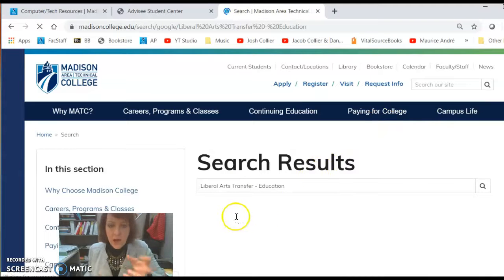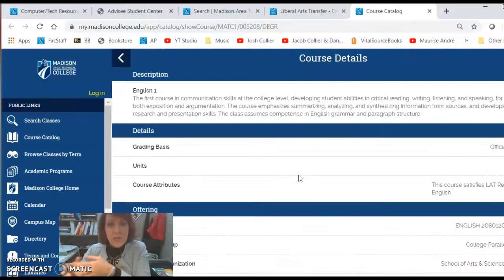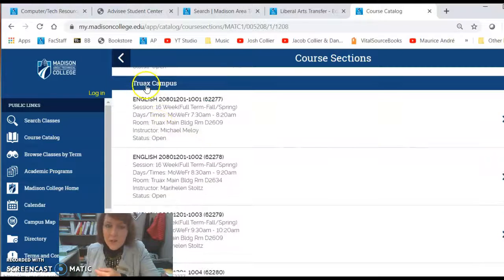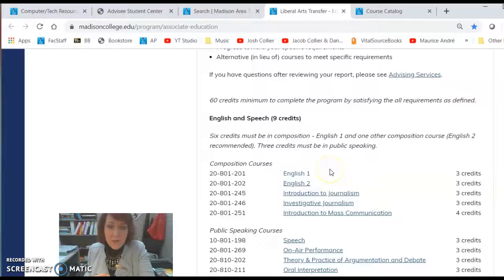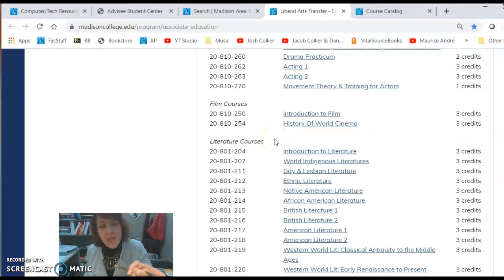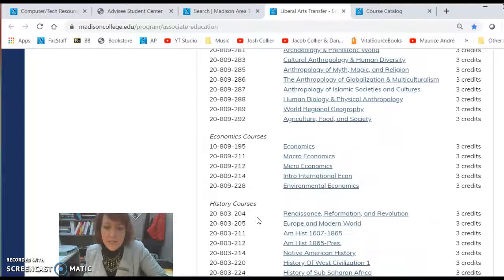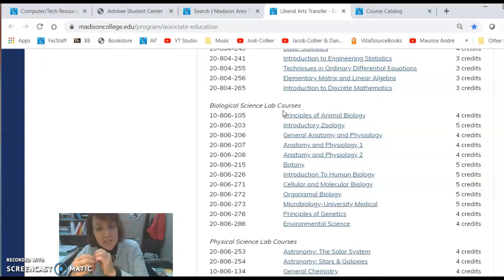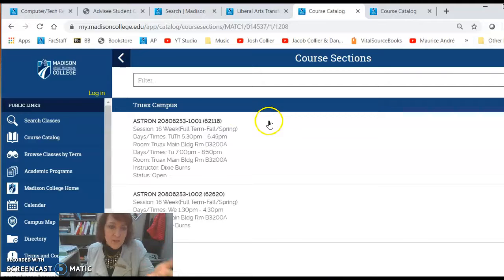Want to be an Education major? Here's how to find classes for your next semester at MadisonCollege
Finding classes for your next semester schedule in the Education program at Madison College